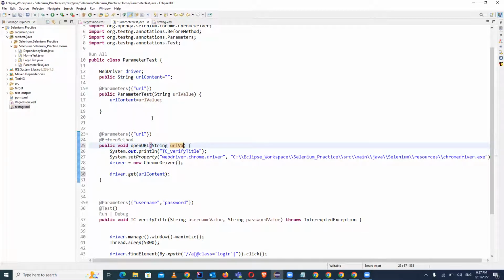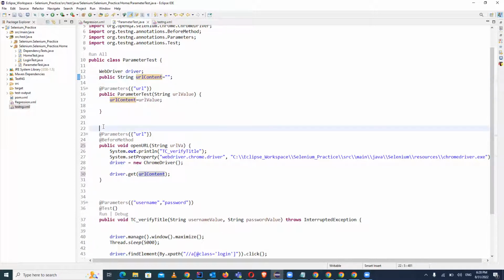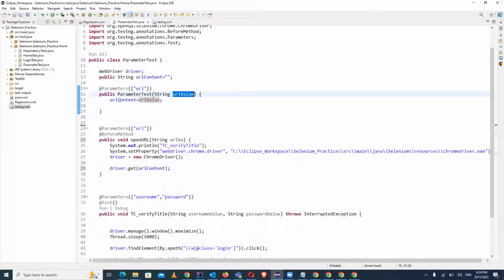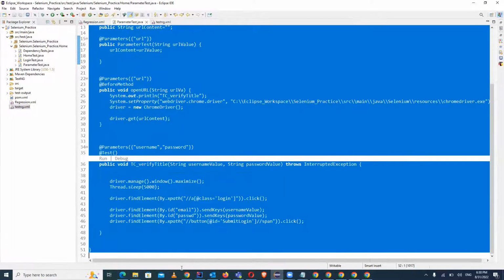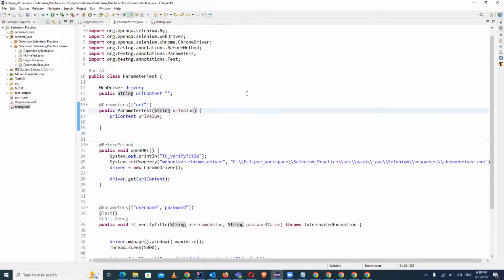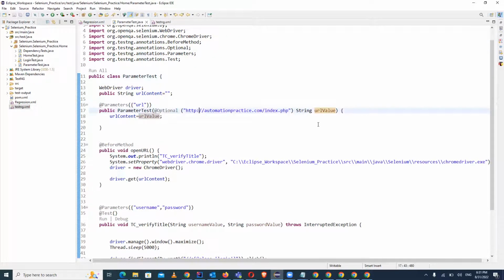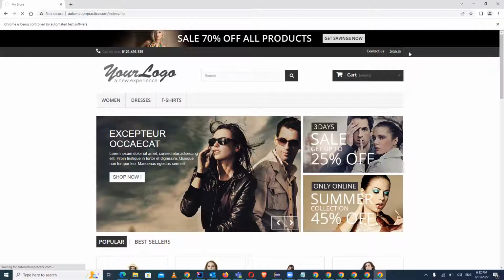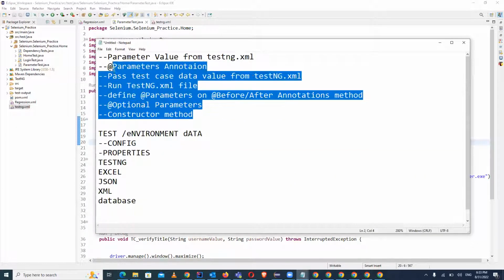🔥How to use @Parameters for Test Data Driven in TestNG and pass parameter from testng.xml Part - 2 🔥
🎯 Want to make your TestNG framework more dynamic and reusable?
In this video, you’ll learn how to use @Parameters in TestNG and pass data directly from testng.xml for data-driven automation testing! 💻✨
🧠 Detailed Overview
In this session, I’ve explained the @Parameters annotation in TestNG, one of the most powerful features that allows you to pass data from your testng.xml file to your test scripts — making your framework data-driven, flexible, and professional.

You’ll also see step-by-step implementation in a real Selenium TestNG setup, along with examples of parameter handling for multiple test methods.

By the end of this video, you’ll clearly understand how to parameterize your tests and reduce code duplication — a crucial skill for any Automation Engineer.
Here’s what you’ll learn in this video 👇
• 💻 What is @Parameters annotation in TestNG
• ⚙️ How to pass parameters from testng.xml
• 🧠 Data-driven testing concept with @Parameters
• 🧩 How to handle multiple parameters efficiently
• 🚀 Real-time project example for Selenium TestNG
• 🔥 Step-by-step explanation of configuration setup
⏱️ Timestamps (Logical Chapters)
00:00 – Introduction
02:00 – What is @Parameters in TestNG
05:00 – Creating Parameters in testng.xml
10:00 – Passing Parameters to Test Methods
15:00 – Real-Time Selenium Example
22:00 – Common Mistakes & Fixes
25:00 – Summary & Next Steps

🎓 Want to Master Automation Testing?
Join our project-based, real-world QA training to become a job-ready Automation Engineer 👇

Rahul Automation Studio 🚀 helps learners transform into skilled QA Automation Engineers through structured, real-time, and hands-on training programs.

We specialize in Software Testing & Automation Training, Project Support, Interview Preparation, and Career Services — helping you grow from beginner to expert.

Our Offerings Include:
🟡 Project Support: Real-time guidance for job & project challenges.
🔵 Interview Preparation: Mock interviews, Q&A sessions, and resume reviews.
🟣 Consultation: 1:1 mentorship and career strategy sessions.
🟤 Placement Assistance: Career opportunities & hiring support for QA professionals.